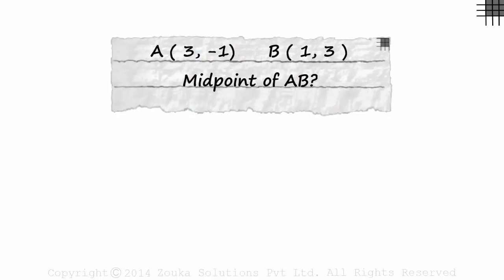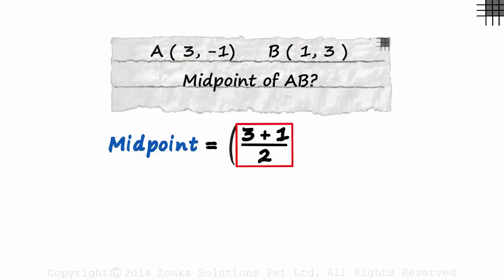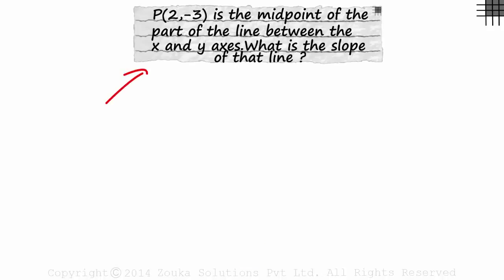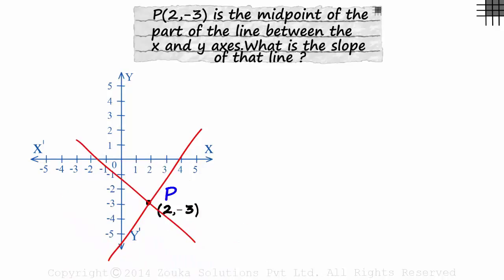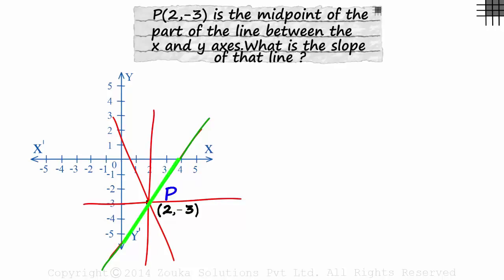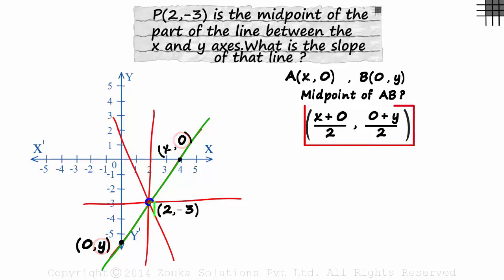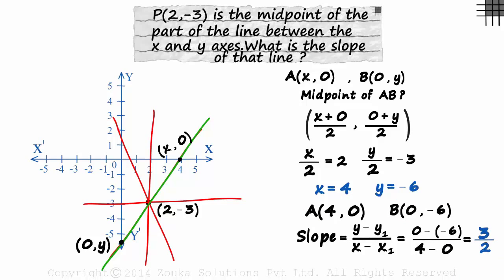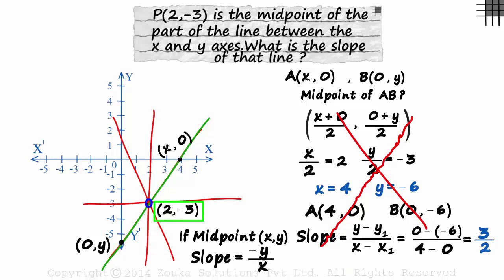Finding the Midpoint of a Line Segment (GMAT/GRE/CAT/Bank PO/SSC CGL) | Don't Memorise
📅🆓NEET Rank & College Predictor 2024 A couple of examples based on the Midpoint of a Line Segment. If the midpoint of a line segment is (x,y), then its slope will equal -y/x (only if the endpoints are (x,0) and (0,y).

To access all videos related to Co-ordinate Geometry, enrol in our full course now

In this video, we will learn:
0:00 Finding the midpoint of a line segment using an average of co-ordinates
1:20 Finding slope of a line
2:09 drawing line passing through the midpoint
3:22 Finding slope of the segment using the endpoints